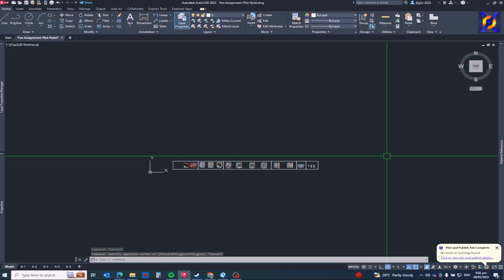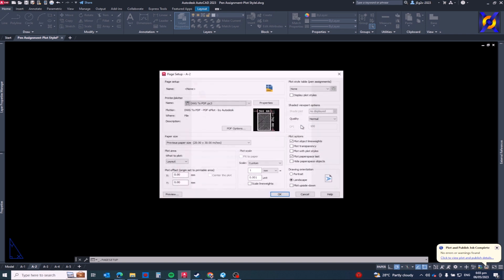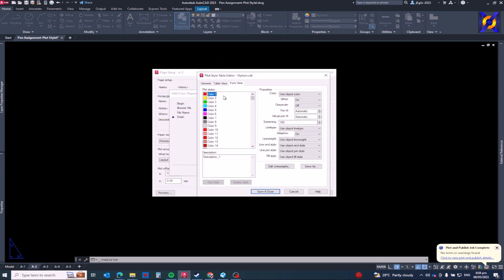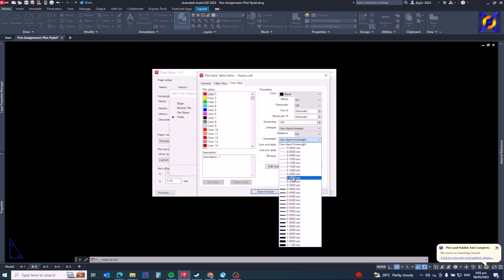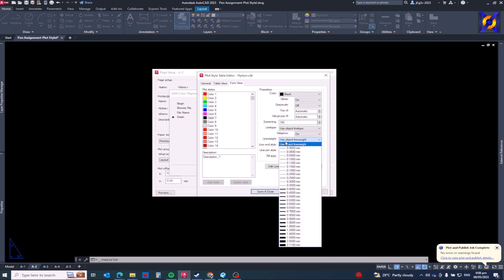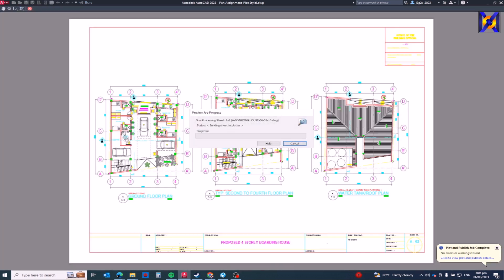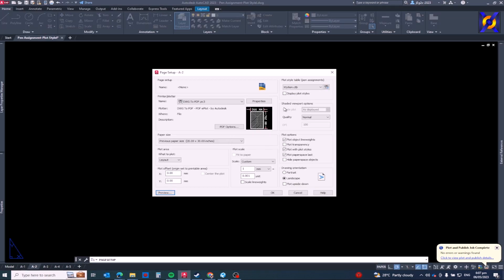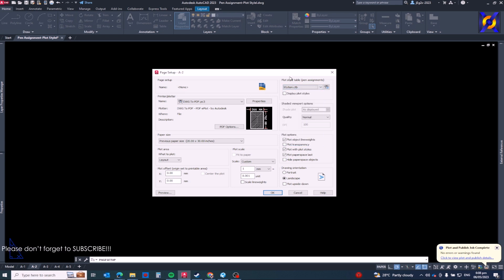How to Add Pen Assignment or Plot Style in Autocad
Simplified steps by steps in adding pen assignment in Autocad and adding pre-created pen assignment into your Autocad.